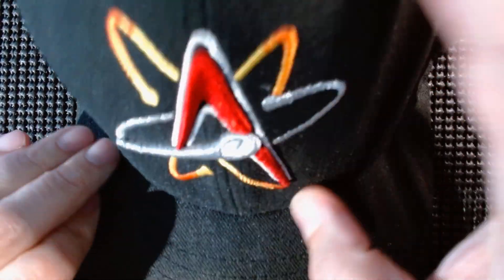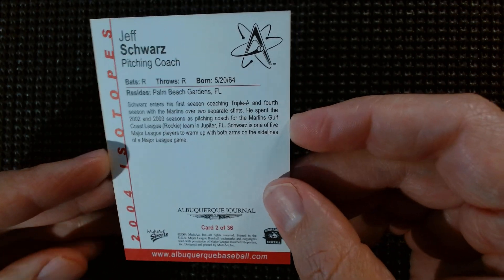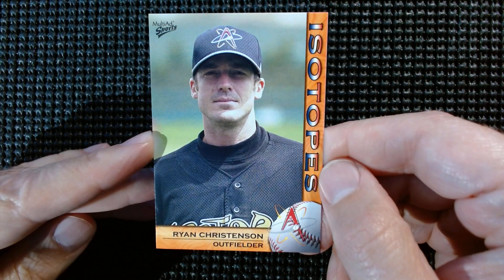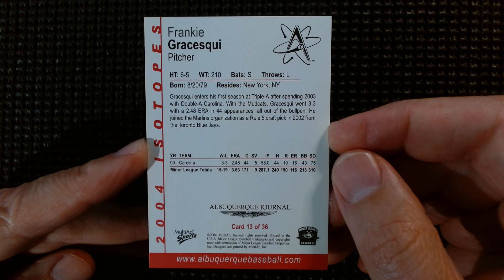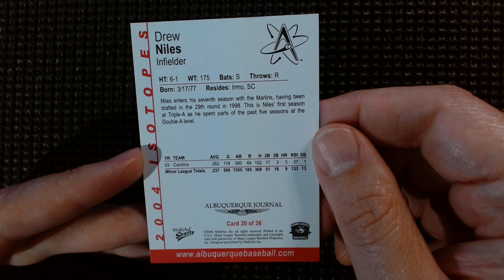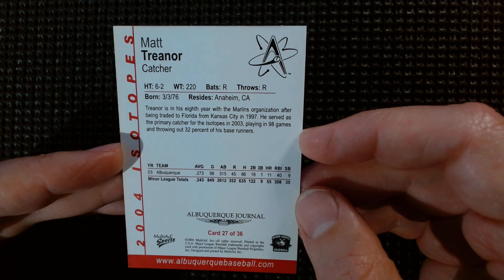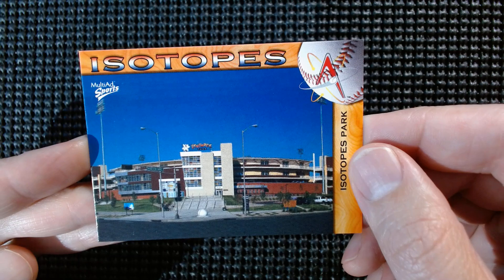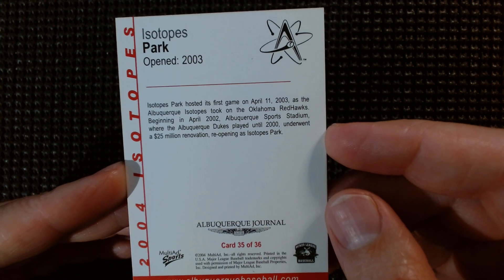Minor League Monday, Albuquerque Isotopes 2004 team set, 2nd season! Plus Official Home Topes Hat!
8/12 Minor League Monday, Albuquerque Isotopes PCL 2004 team set, 2nd season! Plus Official Home Topes Hat! Wife says Hello!!